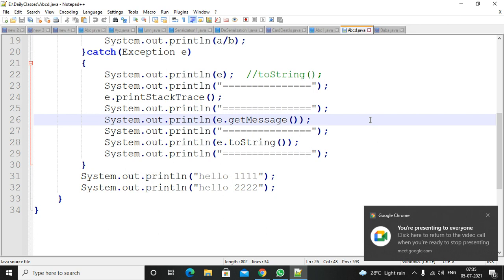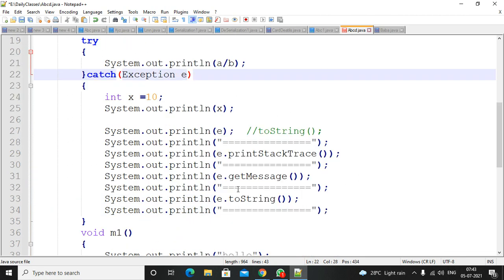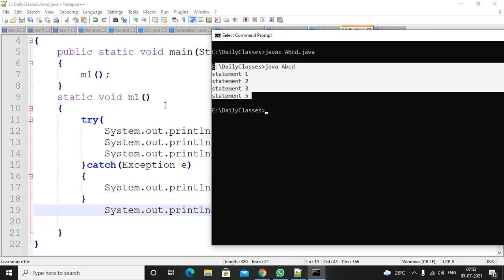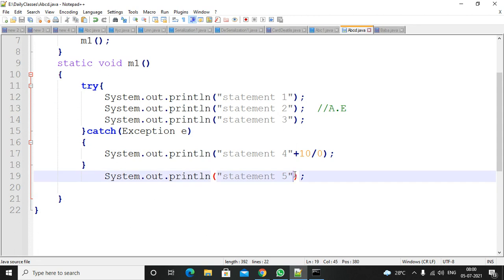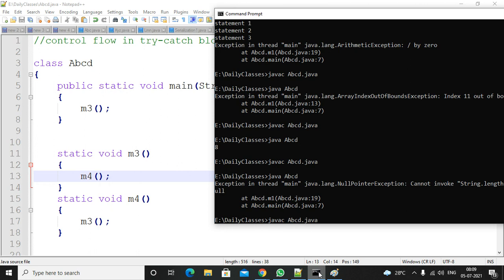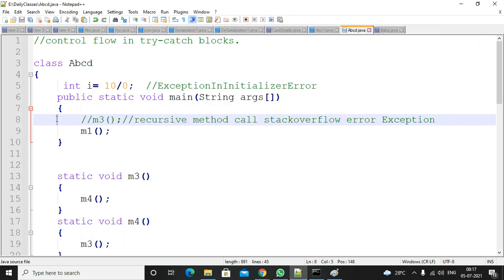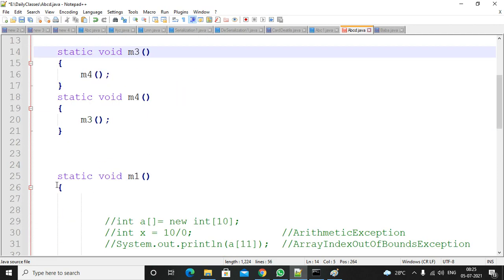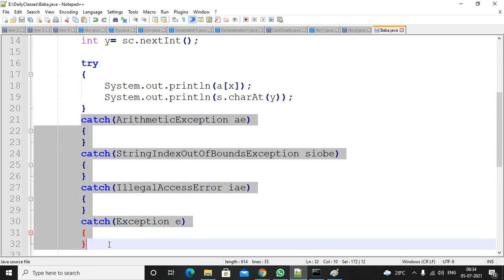Core java || Exception handling || by M.SrinivasReddy